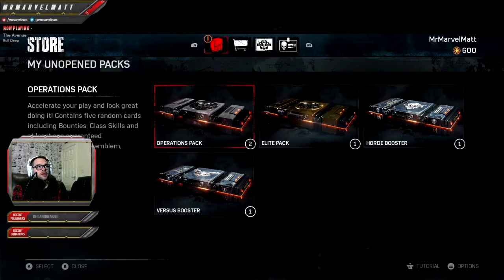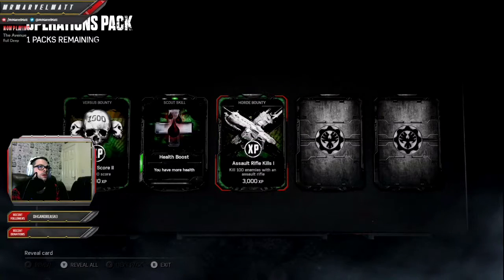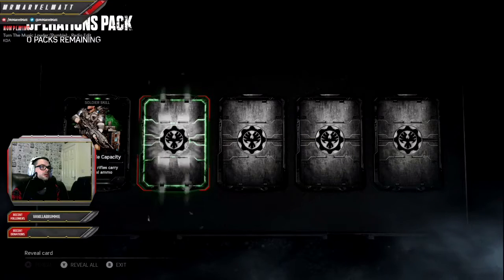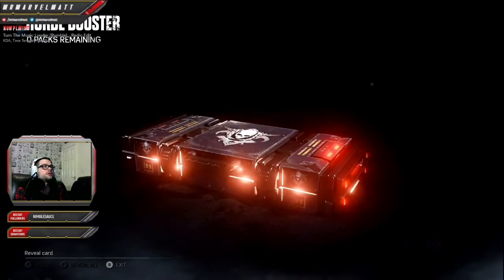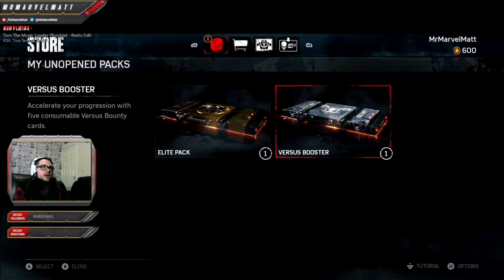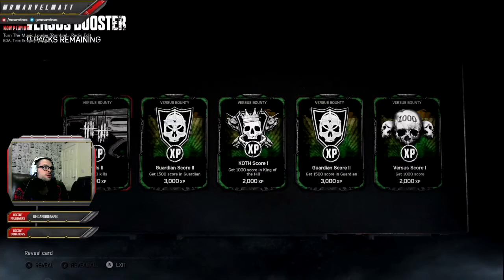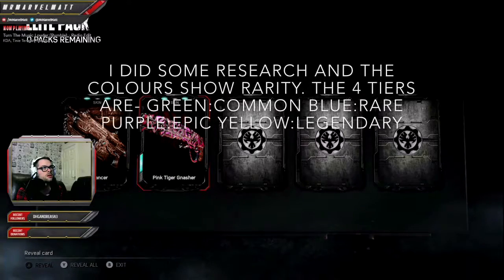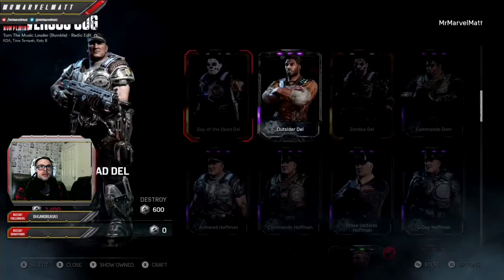Gears Of War 4 Pack Opening and Colours Explained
Let me know what you think of the vid - would you like to see more pack openings?

★Boost your PC gaming performance with Razer Game Booster and Razer Comms to get the unfair advantage!

Look, I'll be honest, all my social media accounts have the same name so I'm not going to list them all because I'm lazy, feel free to add me on them or add me on consoles aswell!!